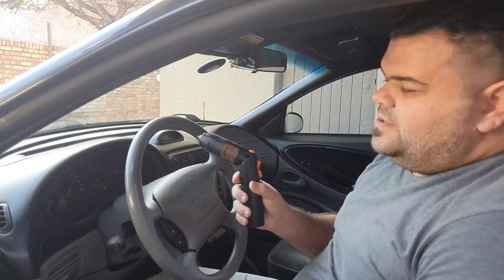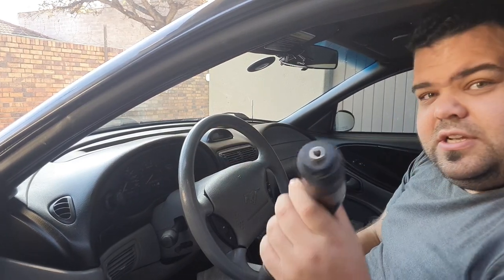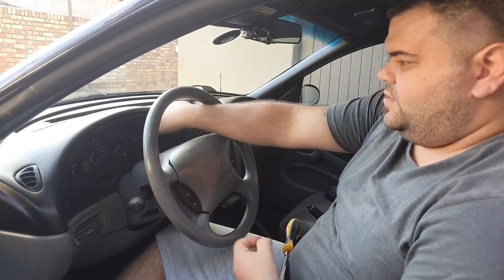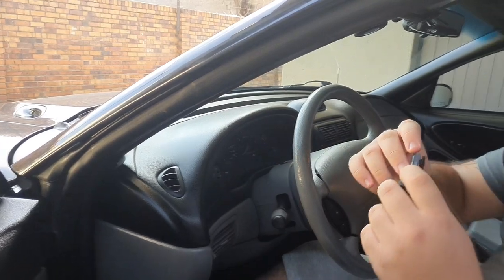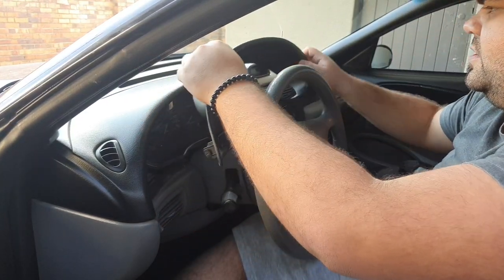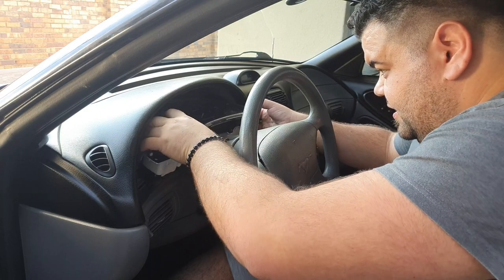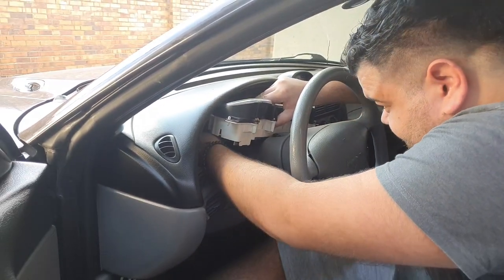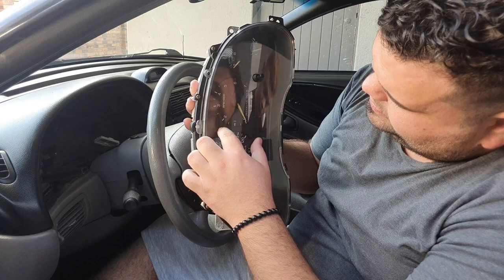New white face gauges cluster.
So I finally got to install these white face gauges I got off CJ Pony parts right before The Reaper went in for her transmission repairs.